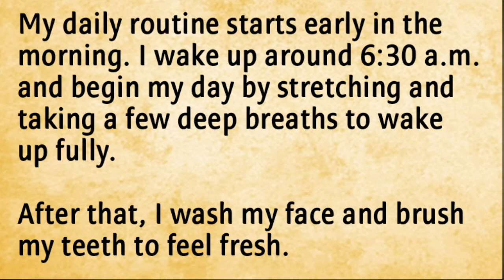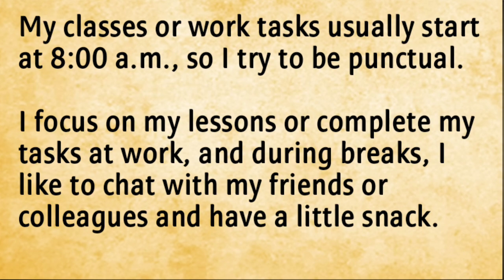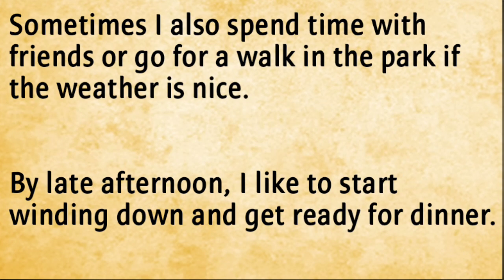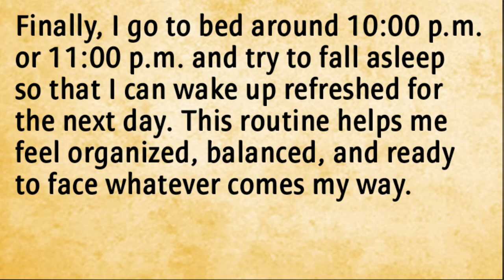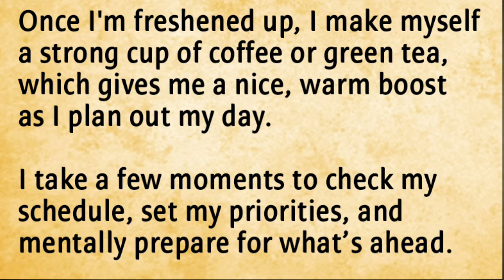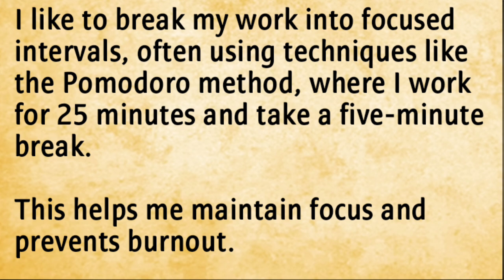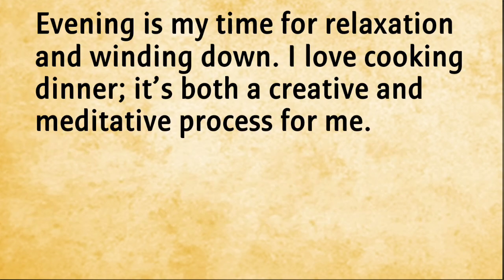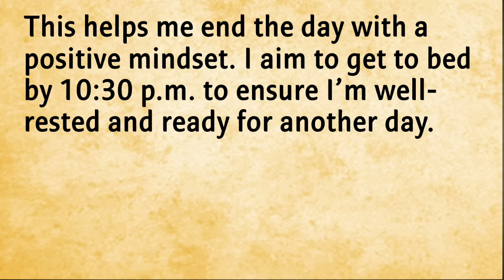Daily Routine | Improve your English | Learn English Speaking | Level 1 | Listen and Practice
Daily Routine | Improve your English | Reading Listening and Speaking Practice  | English for Beginners | Level 1

Daily Routine is a very important topic for English learners. Daily Routine is always told in Simple Present tense. This video will help you to improve spoken English.

Learn English fast with English conversations , paragraph reading and fun exciting quizzes.
Our channel can help you with-
Help to improve your pronunciation, fluency and vocabulary.
Practice your reading skills.
Will help your mind to prepare dialogues during a conversation.

All the lessons are specially designed for all level learners.

storytelling/inspirational stories/motivational stories/inspirational stories in english/short motivational story in english/storytelling communication skills/English story for beginners/daily use English words/phrase in English speaking/long sentences spoken English/how to practice English speaking alone/improve English speaking skills everyday/basic sentences in English/motivational story/moral stories in English/short stories in English/interesting story/motivational stories in English/practice English with story/English speaking

Share the story if You liked it.